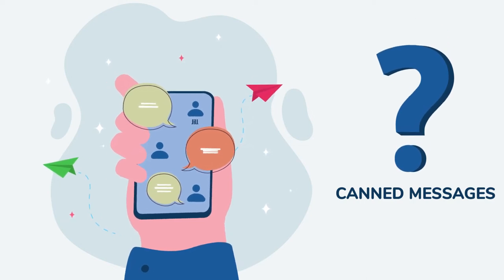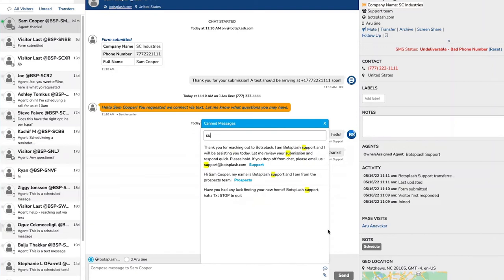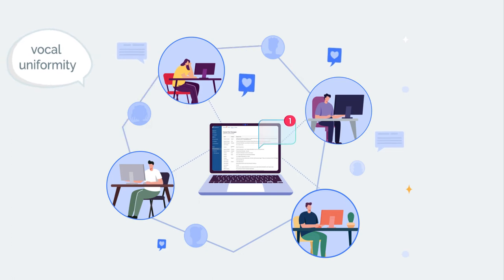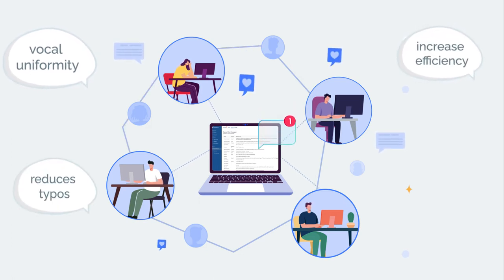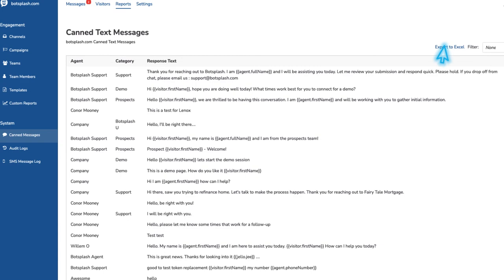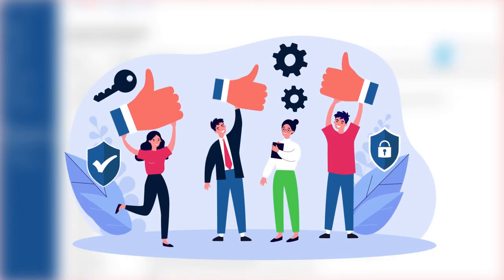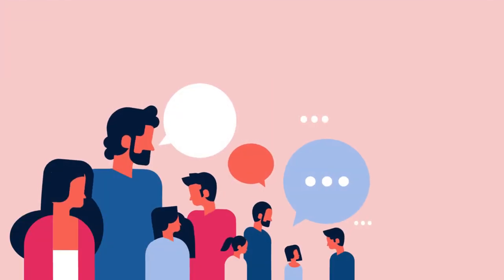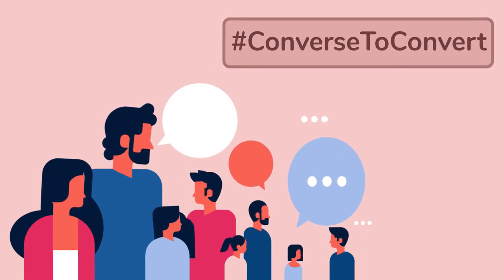Canned Messages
ABOUT US:

Botsplash is an omnichannel consumer engagement platform that combines digital messaging channels onto one unified SaaS-based dashboard. Our users can conduct effective inbound and outbound messaging campaigns using numerous integrations, features, and more.

Botsplash takes a human-first approach and lets real interactions inform how and when to use automation. Our clients range from small to enterprise size, and we offer solutions for a range of industries.